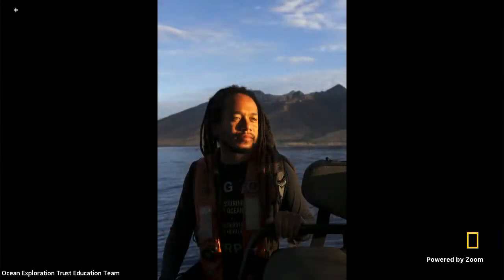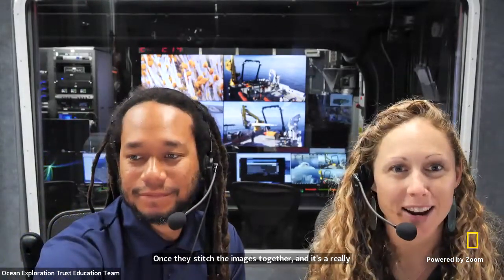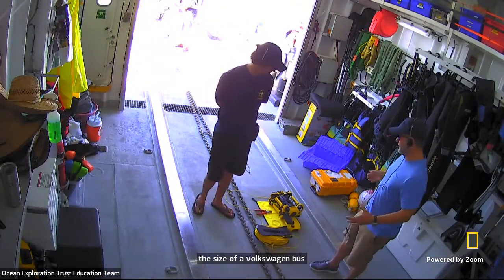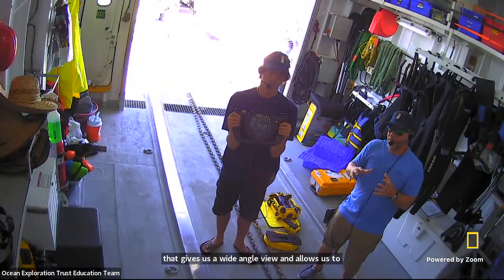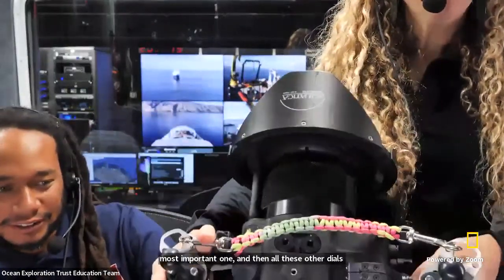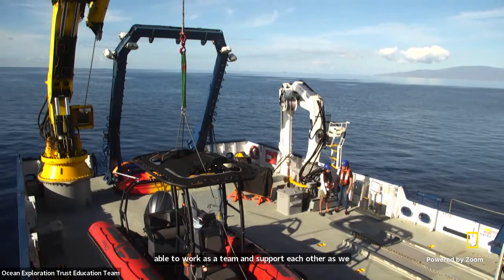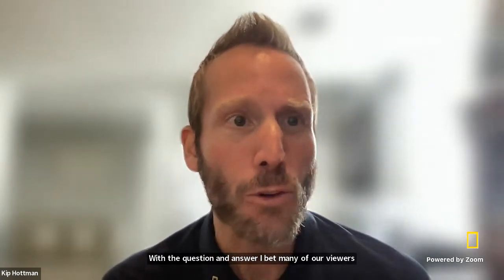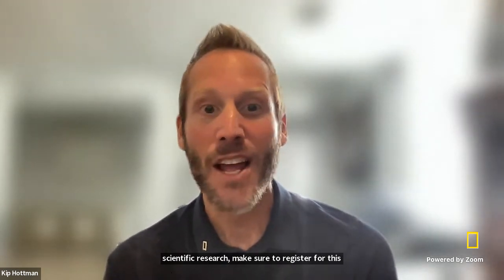Explorer Classroom | Shipwrecks & Sunken Aircraft w/ Ocean Exploration Trust: Maritime Heritage Team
Watch the Maritime Heritage expedition team of archaeologists, underwater photographers, and educators, led by Explorer Justin Dunnavant, to learn how they will create virtual 3D models of key underwater cultural heritage sites in Maui and Lānaʻi in order to document them and raise awareness for their preservation. Explorer Classroom is a free, live YouTube show that connects learners with National Geographic Explorers. Tune in to hear behind-the-scenes stories about their lives as scientists, storytellers, and adventurers and get real-time answers to your students’ questions. Events for ages 4-8 stream here on Mondays at 11am ET. Events for ages 9-14 stream here on Thursdays at 10am & 2pm ET. See our upcoming schedule of events and register your students at NatGeoEd.Org/ExplorerClassroom.